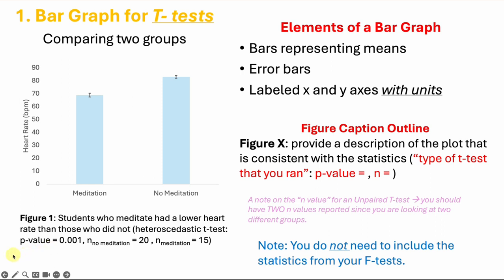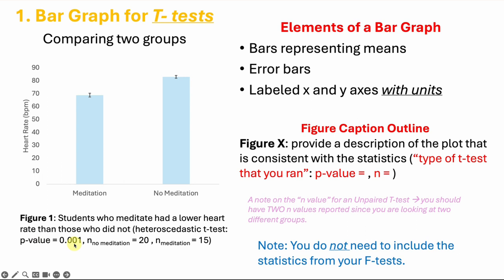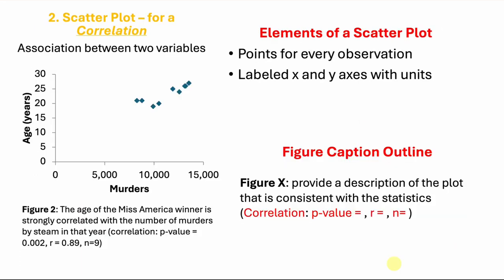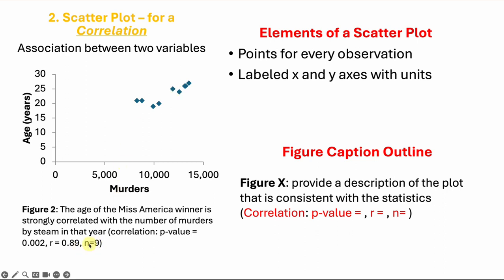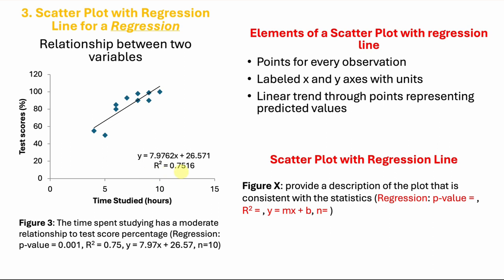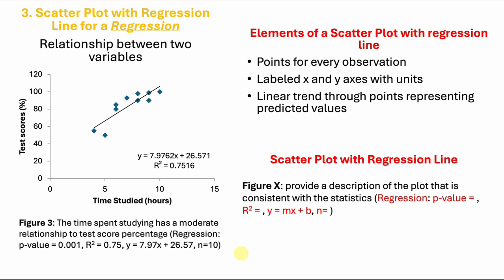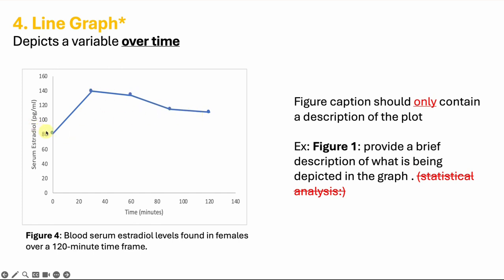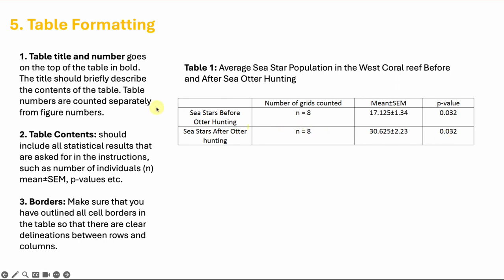BIOL 345L Formatting Guidelines Video